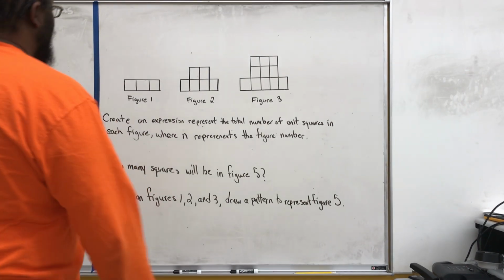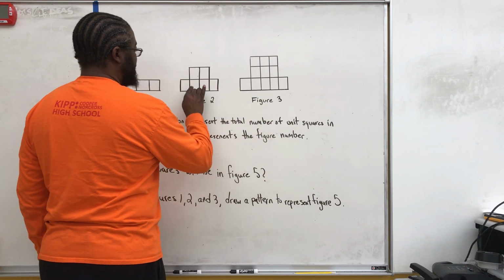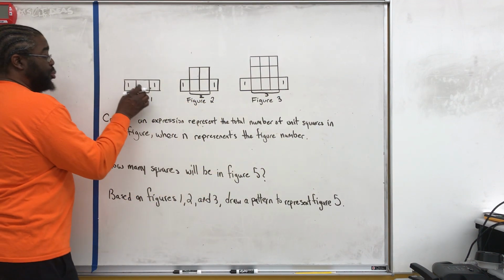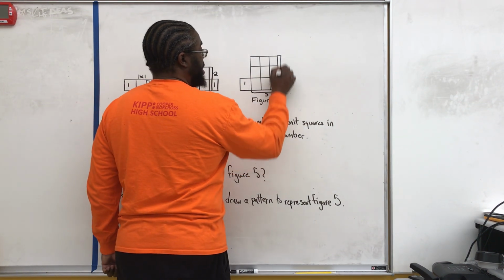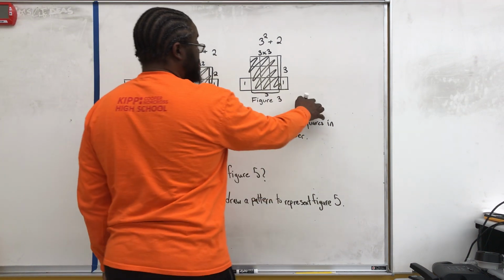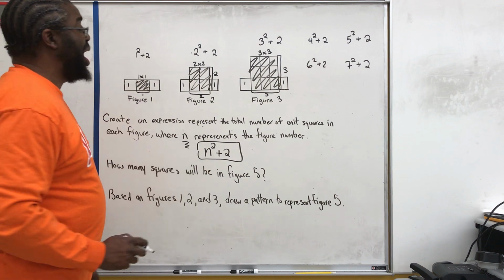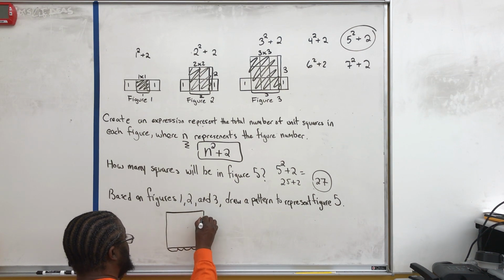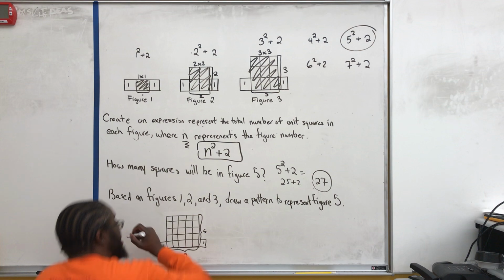Midterm Study Guide Q15-16 Square Patterns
Writing a quadratic expression from a geometric pattern.